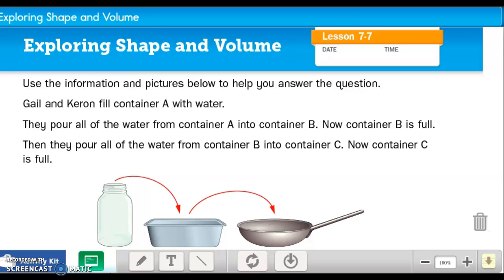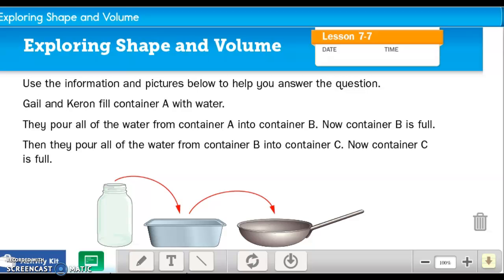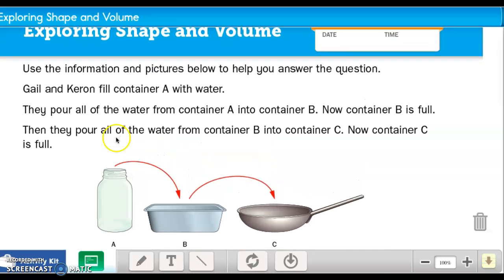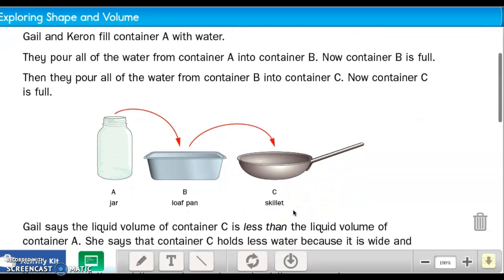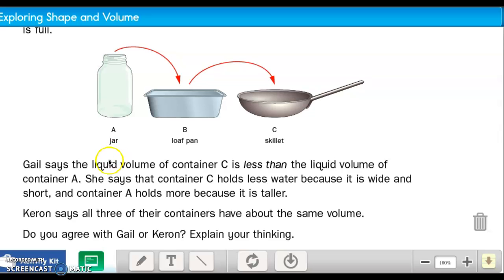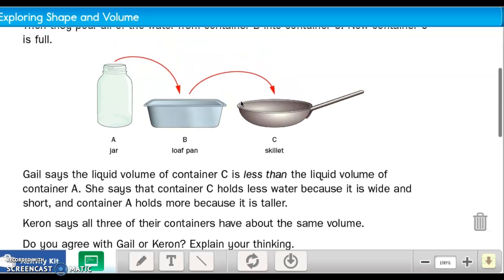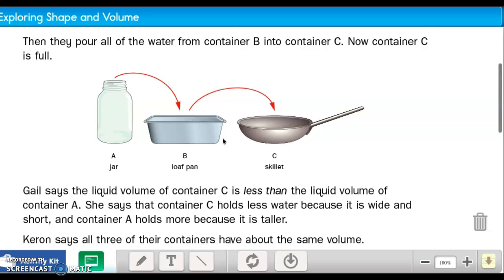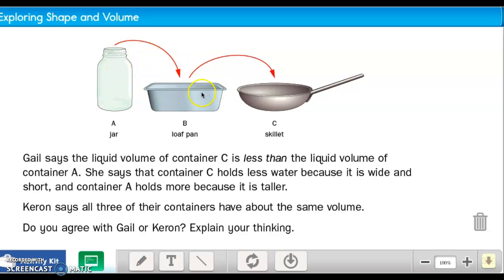Shape and Volume